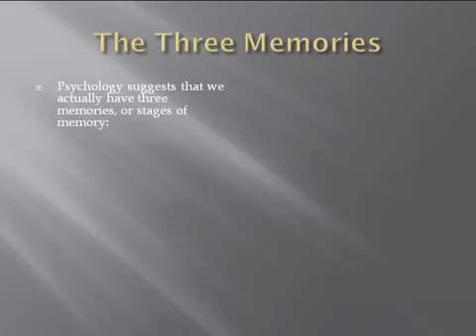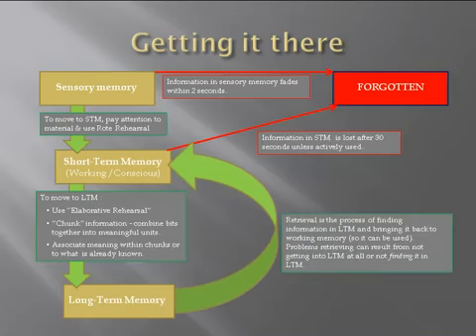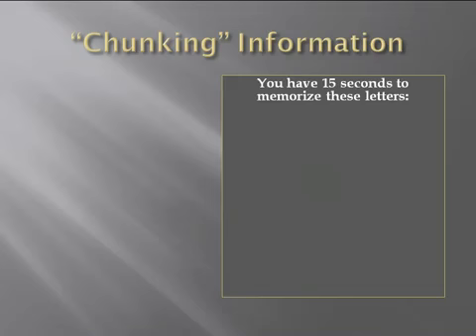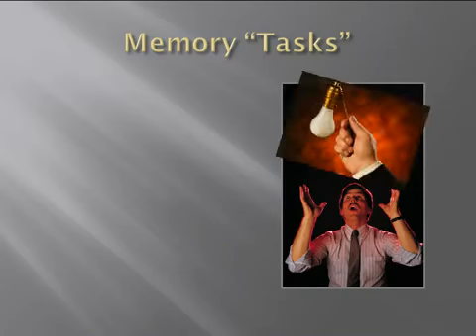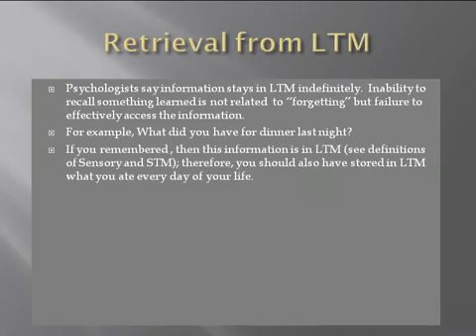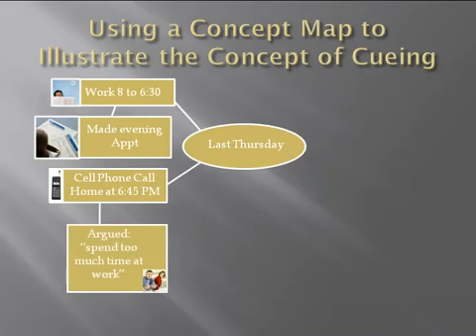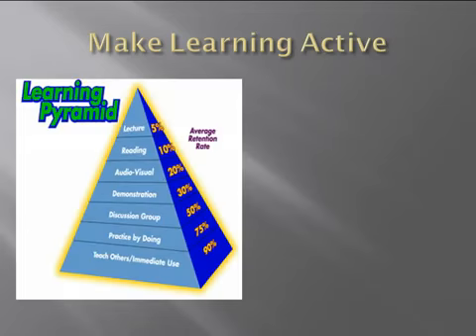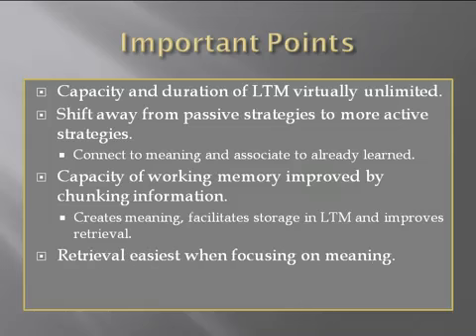Understanding Memory Lecture